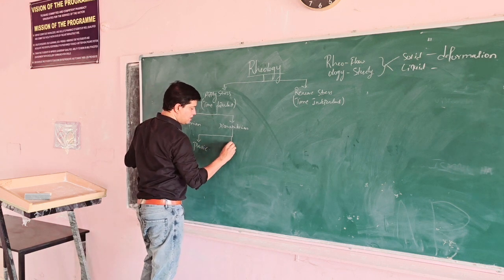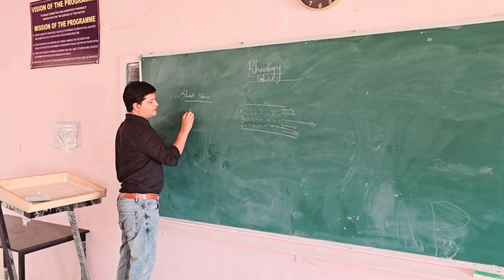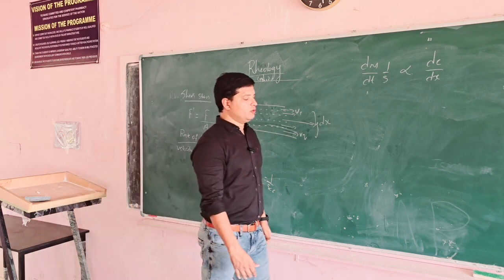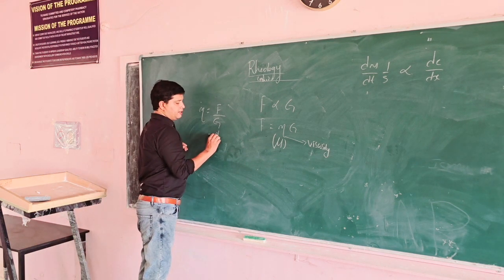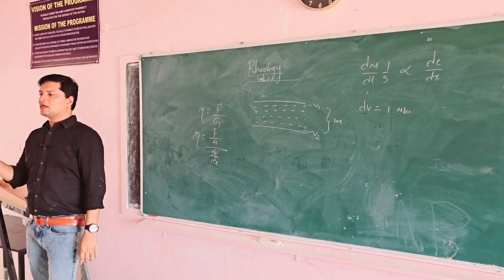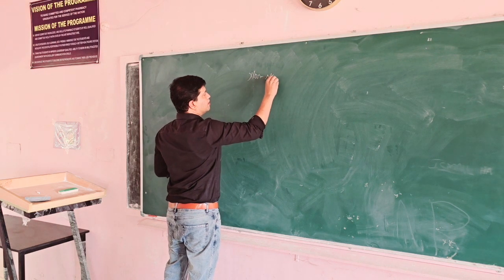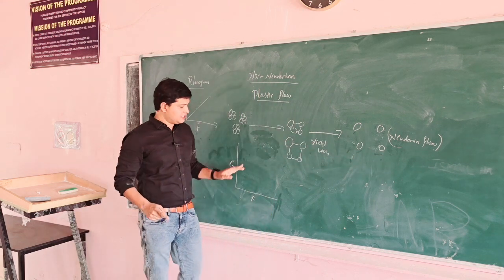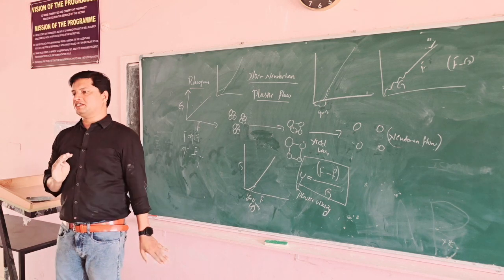Rheology class 1